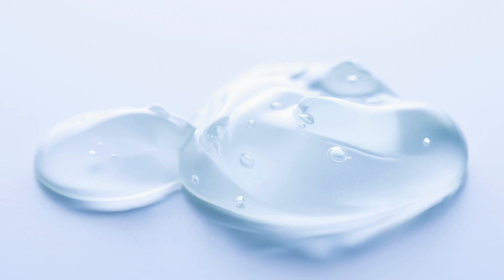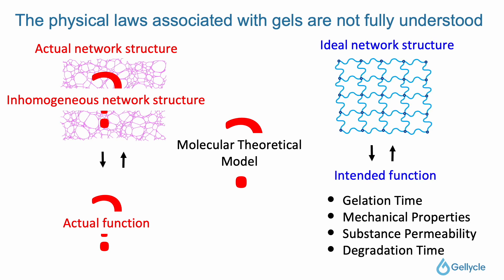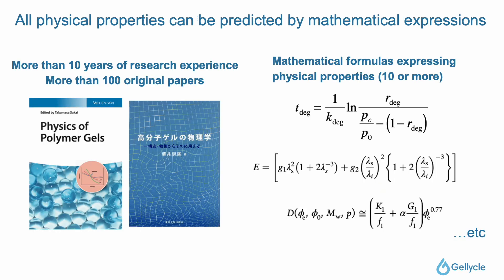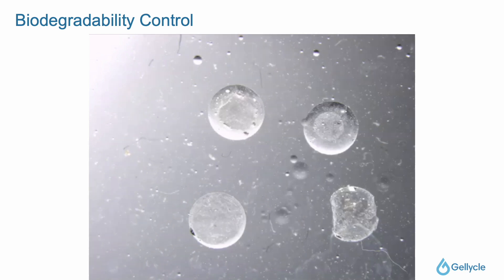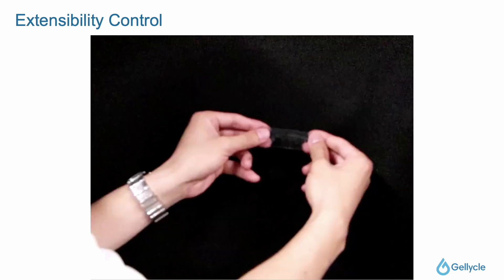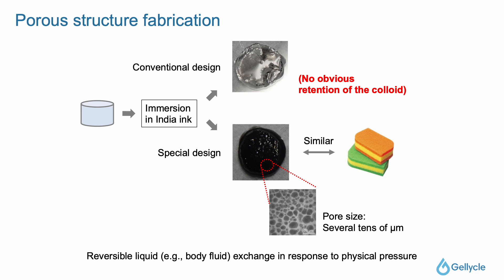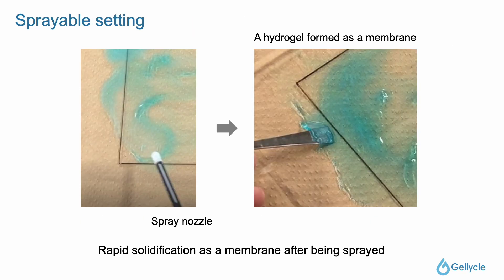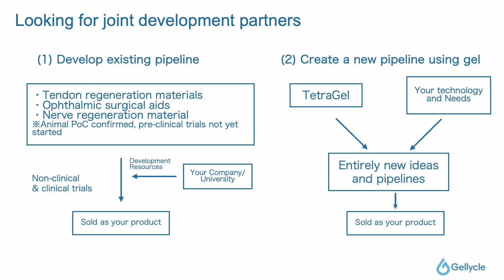Introduction of Gellycle's Tetragel Technology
A brief introduction to Gellyce's TetraGel technology.